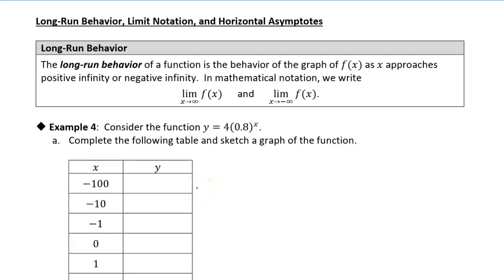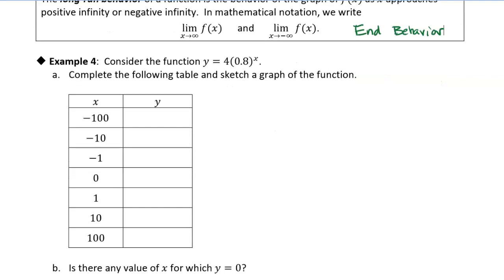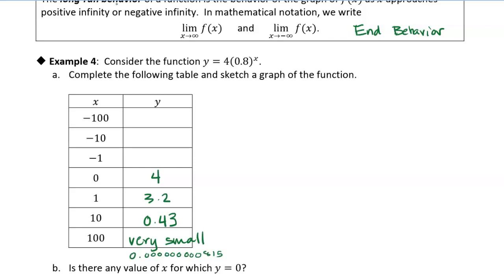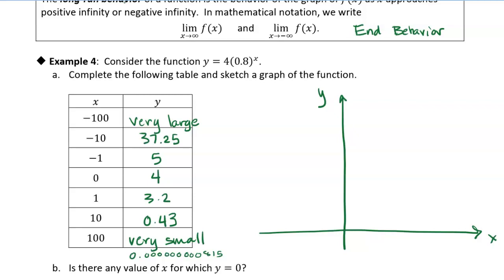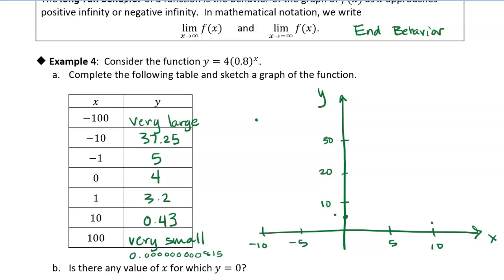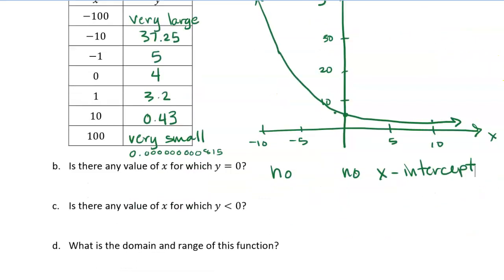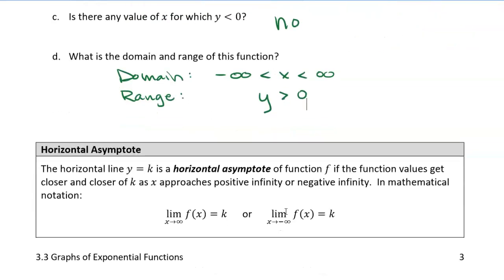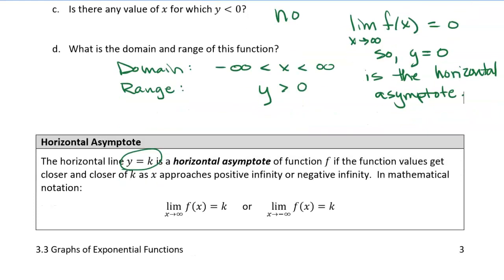3.3 Graphs of Exponential Functions: Example 5